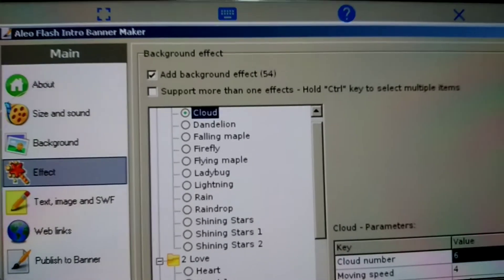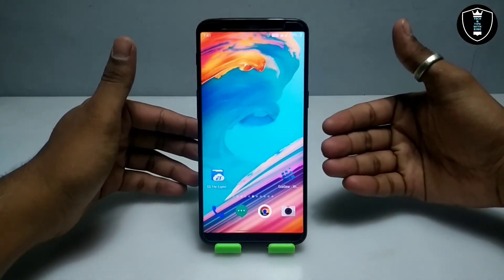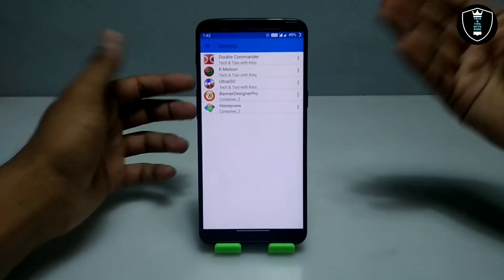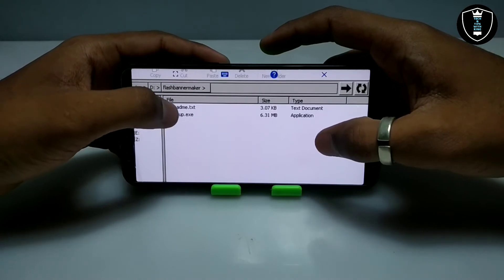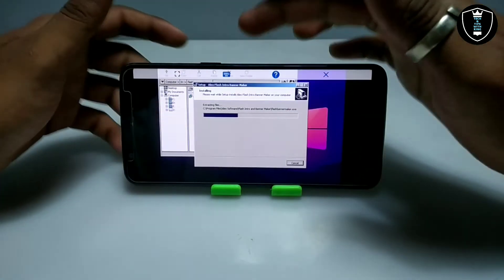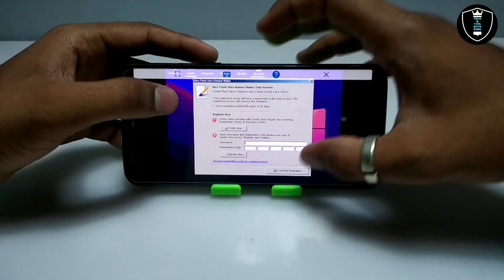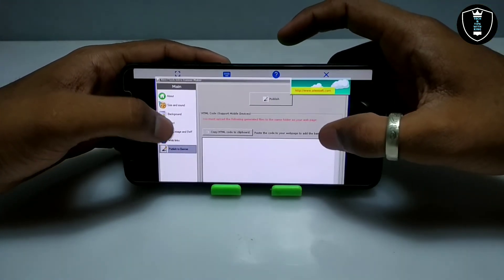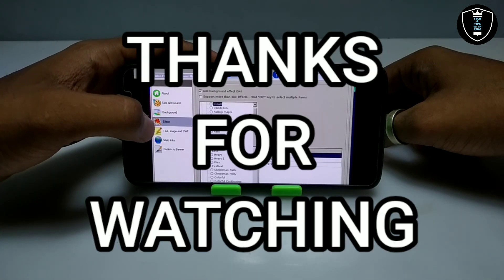Aleo Flash Intro Banner Maker Software Install in Android Phone Using Exagear Windows Emulator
How to Install and Run Aleo Flash Intro Banner Maker Software in Android Smartphone Using Exagear Windows Emulator Application. this software is used to make intro animation in windows so i install it Android Phone Using Exagear.